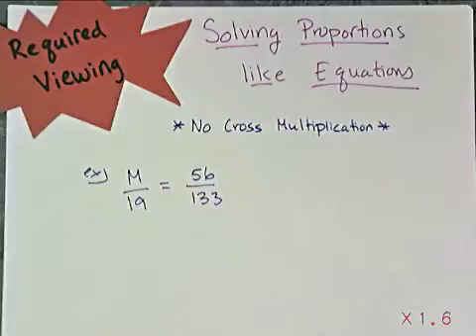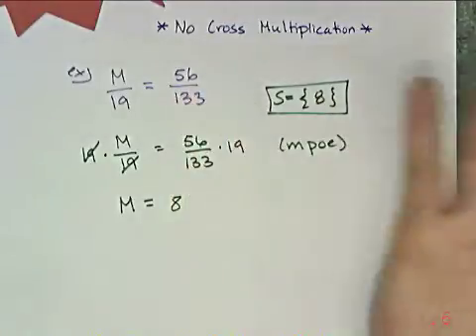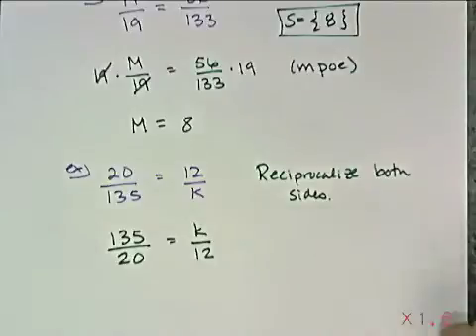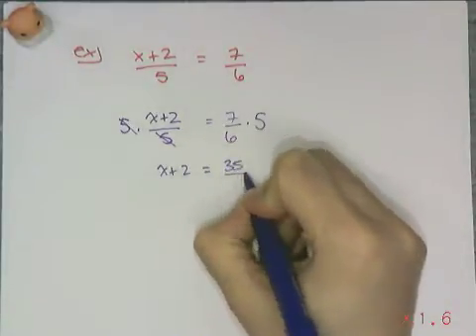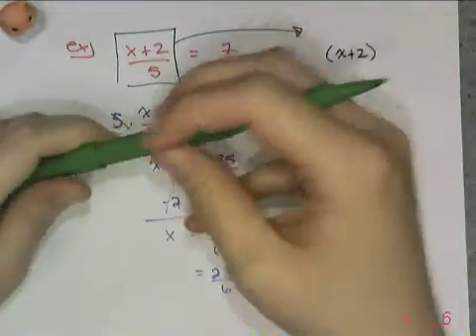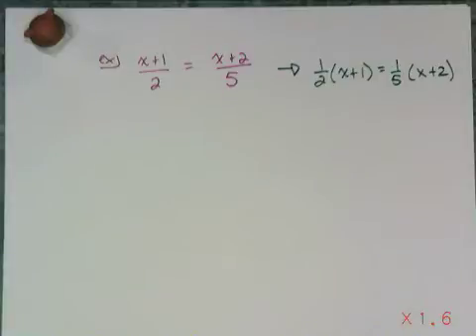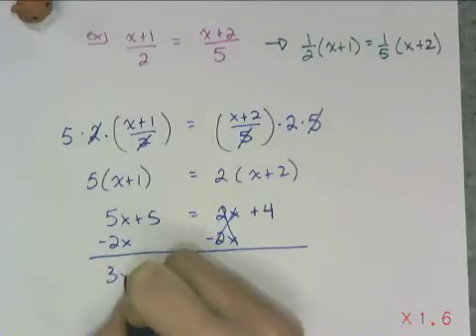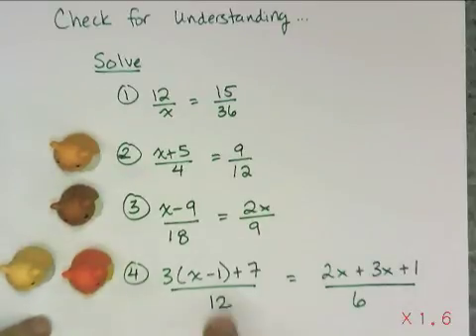Proportions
Sorry for the sound quality.  The document camera is not working well right now.  Anyway, this video is over solving proportions the algebra way.  The "Check for Understanding" problems are in the video.  This lesson is for section 3.07.